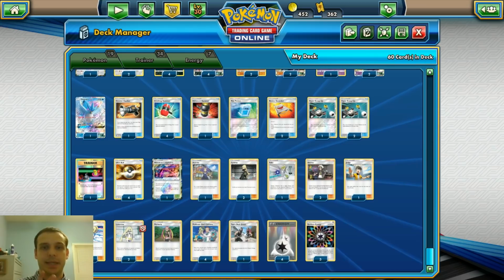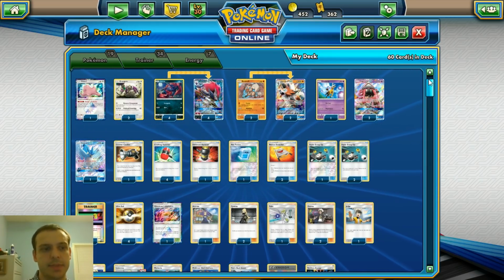ZOROROC CONTROL CUP REPORT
I top 4'd a cup with my own creation.  I think it has a place in the meta :)  Shoutout to my Patreons and Subscribers.